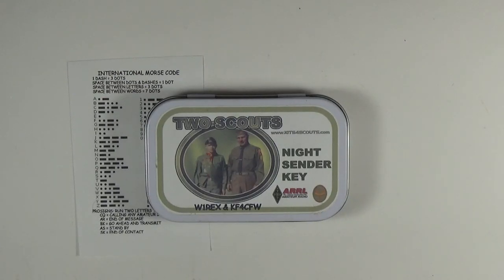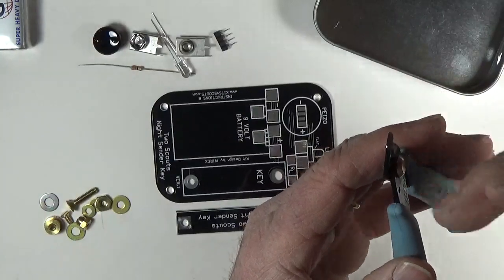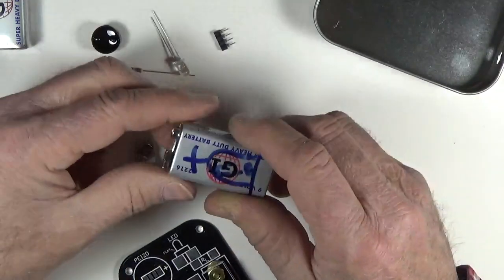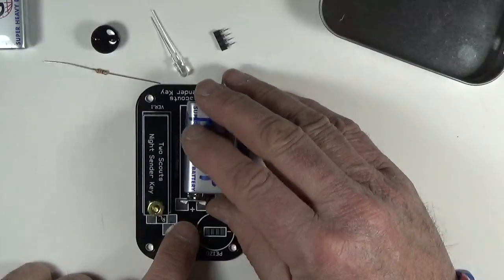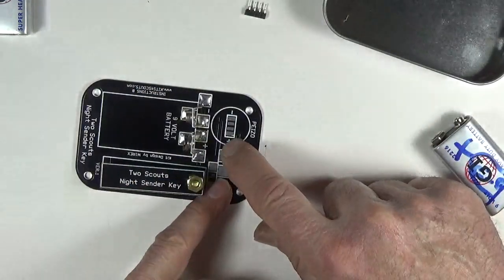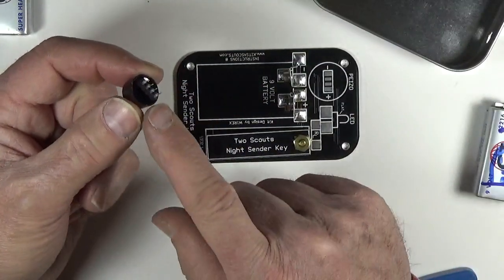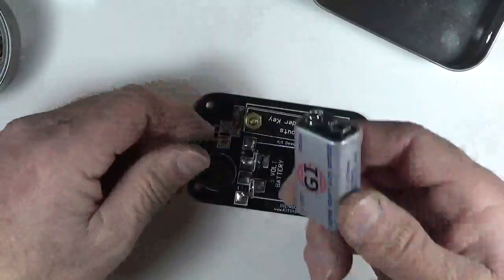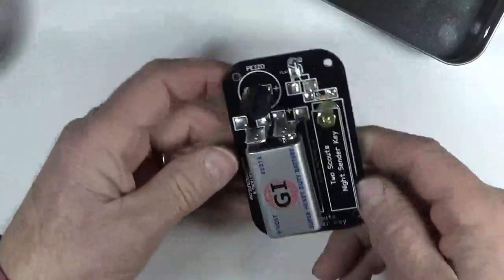Two Scouts NSK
A video build of the QRPme Two Scouts Night Sender Key: a Morse Code practice key and night time message sender using an ultra bright LED. The kit has 14 solder connections on nice large pads for easy soldering even for beginners. The ultra bright LED is powered by a 9 volt battery and visible at over 1.5 miles. A great kit for a scout working on their electronics merit badge, The entire kit fits nicely inside the ubiquitous mint tin.